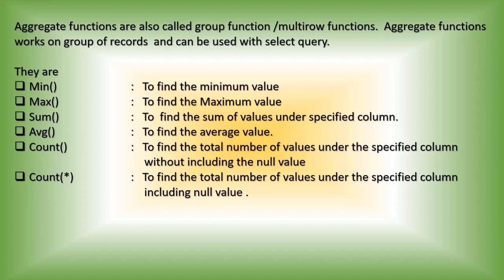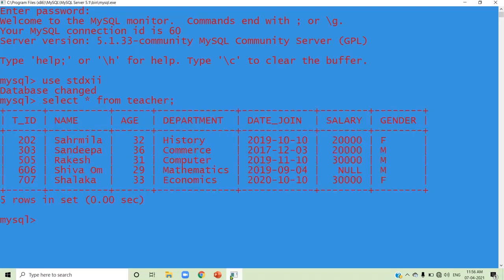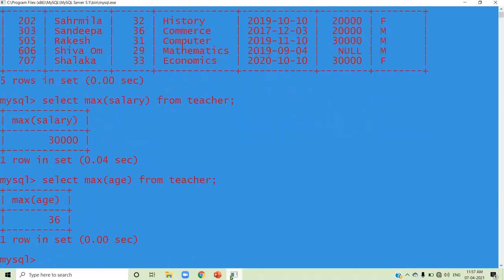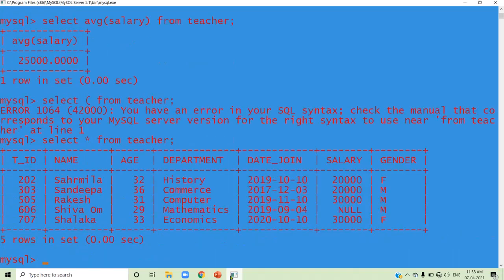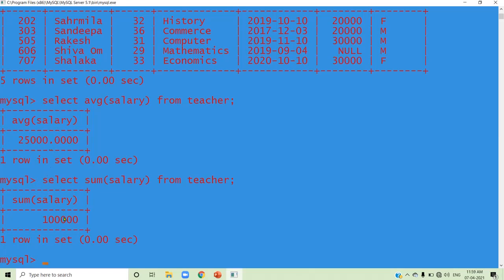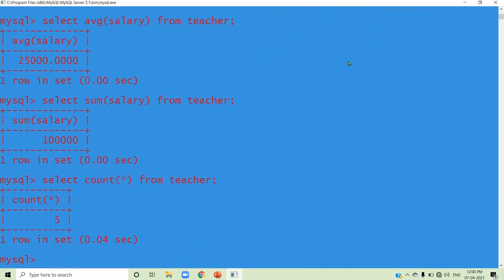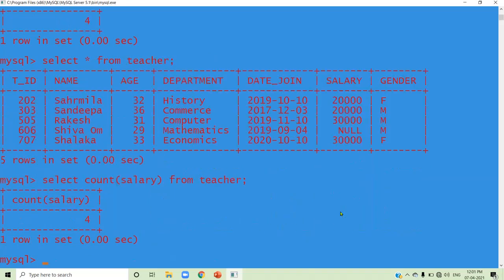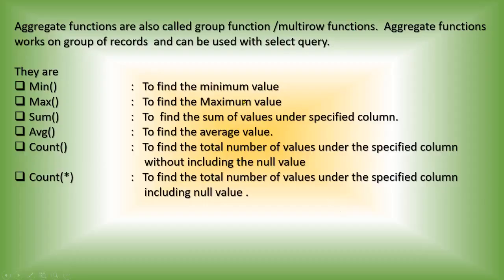CS 12 RELATIONAL DATABASE &SQL VIDEO 12 AGGREGATE FUNCTIONS